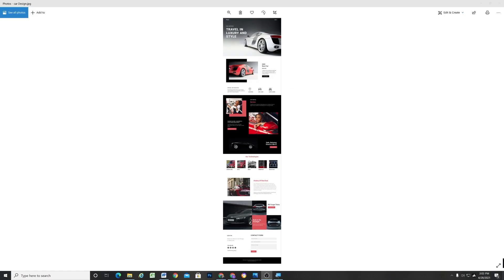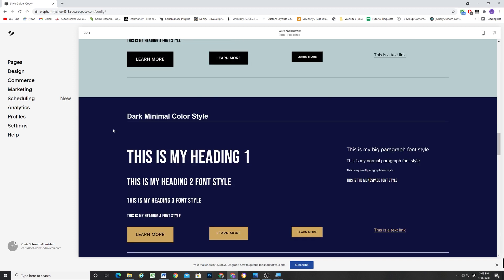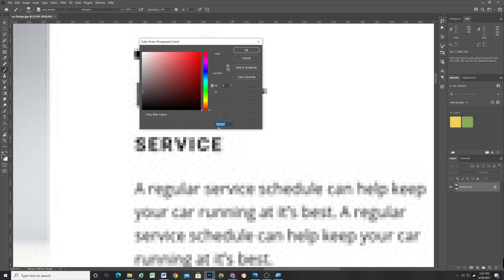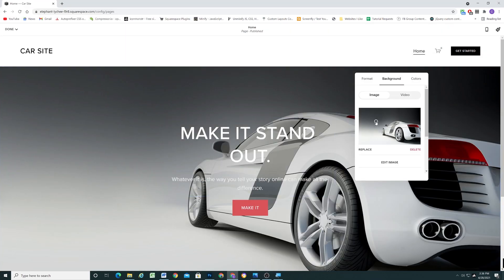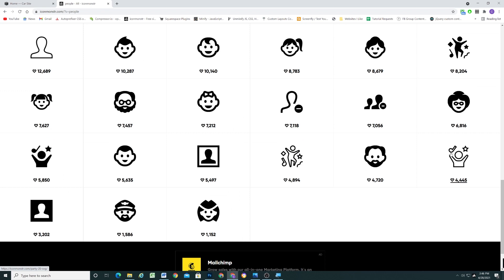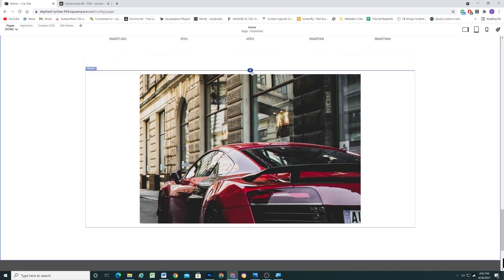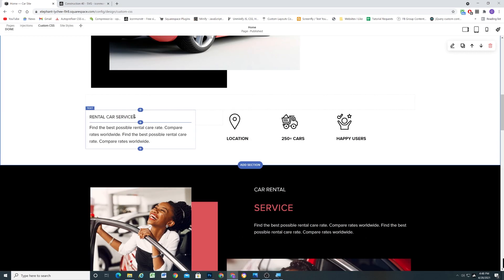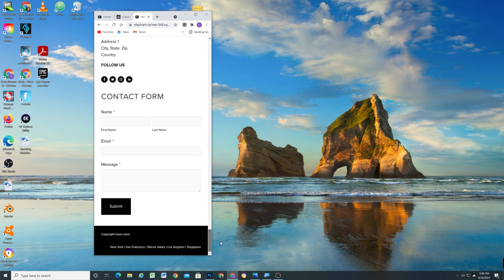[Speed Build] My 7.1 Squarespace Build Process from Start to Finish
[Speed Build] My 7.1 Squarespace Build Process from Start to Finish - In this video I build out a mockup from start to finish in Squarespace 7.1, showing my process for setting up the styles, building it out, and adding the CSS.